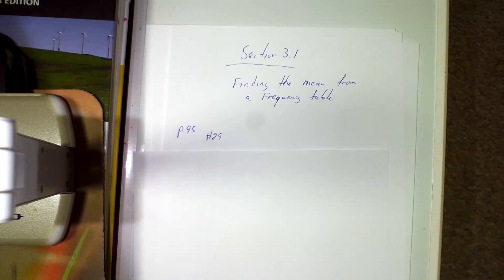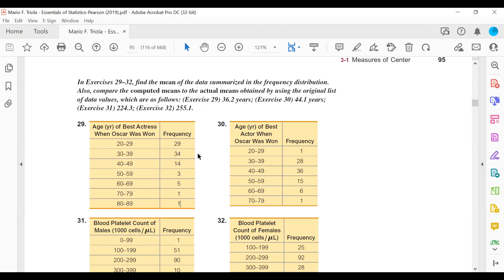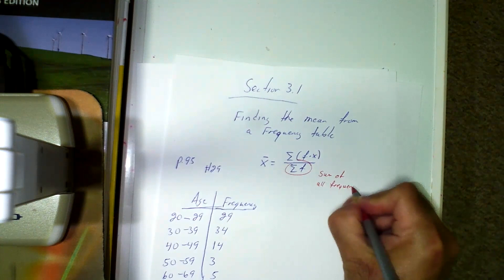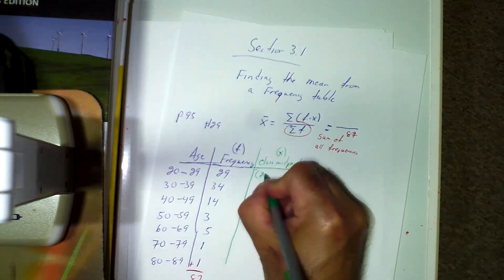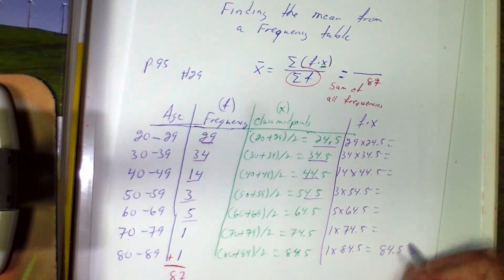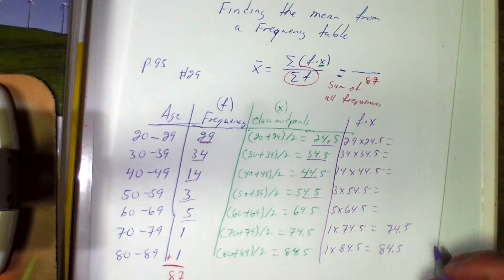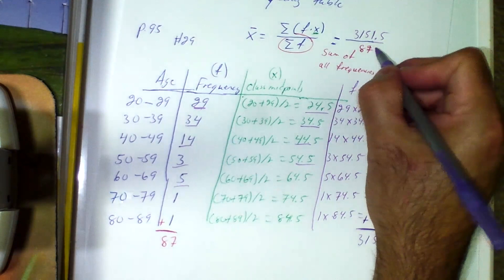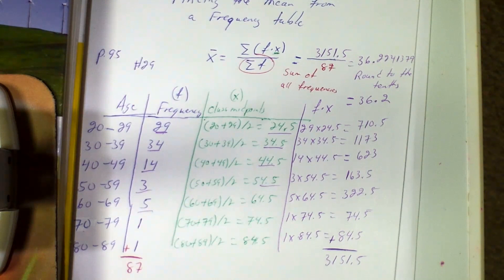Section 3 1 Mean of Frequency Table